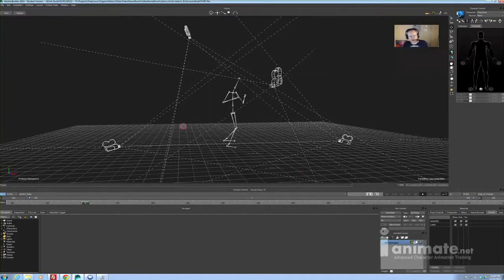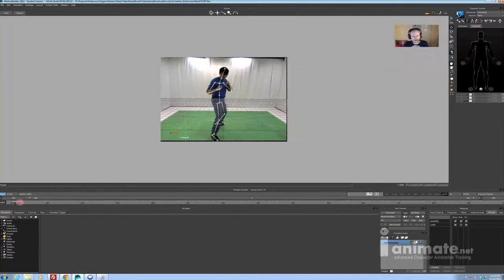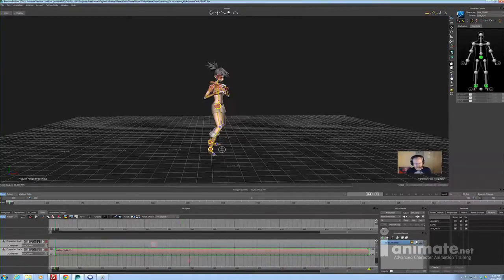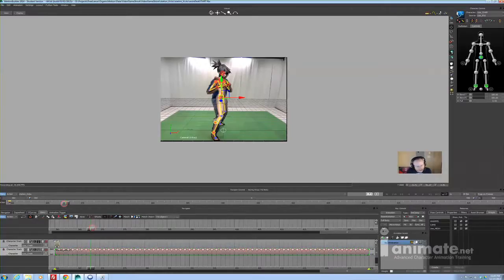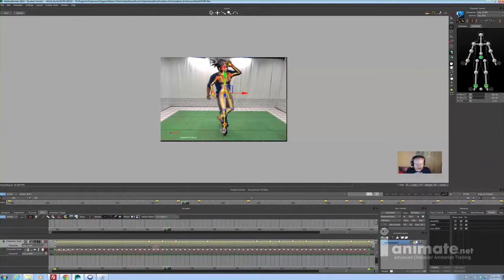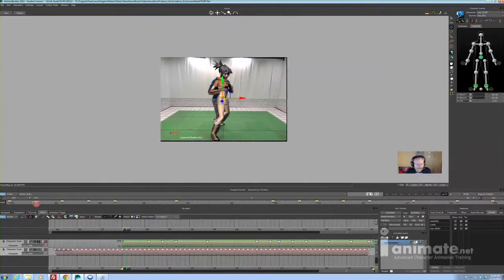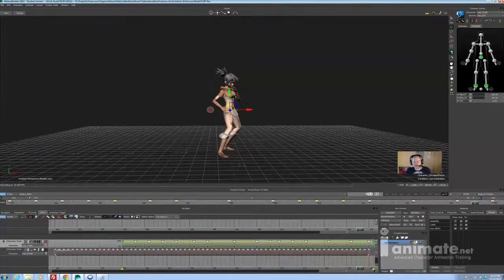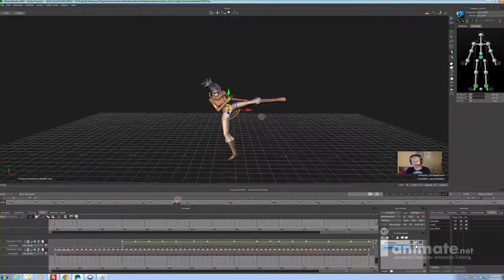Anim Desk Tutorial - Brent George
Special presentation for AnimDesk by Brent George, iAnimate Motion Capture workshop instructor.

We'd like to especially thank Organic Motion for supplying the sample motion data and reference videos.